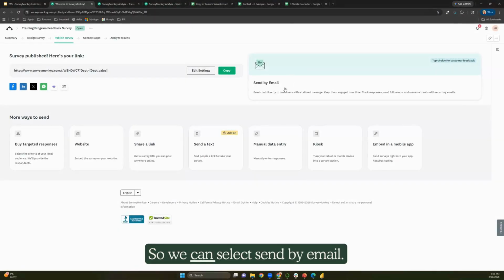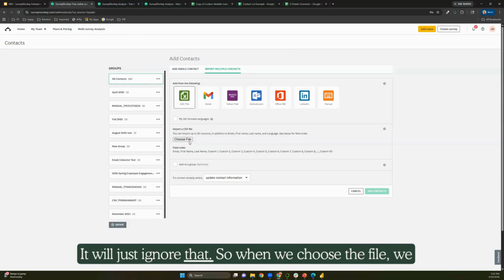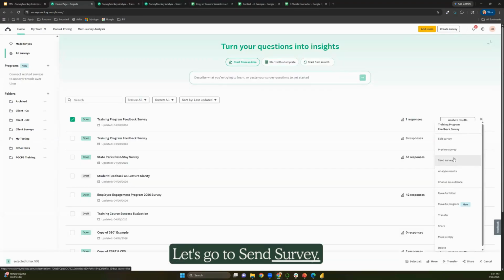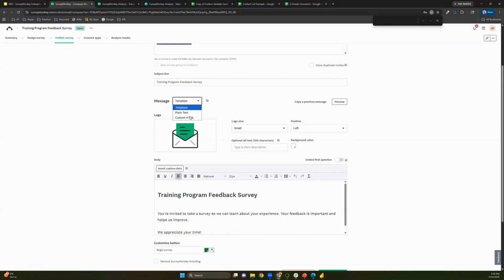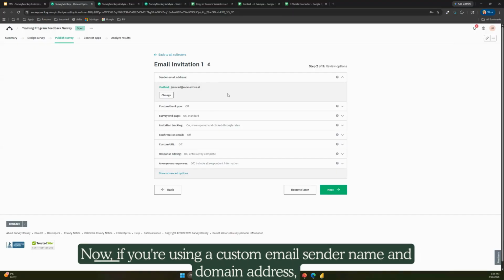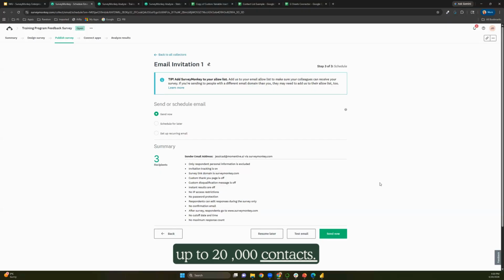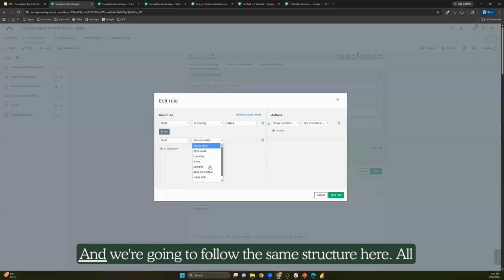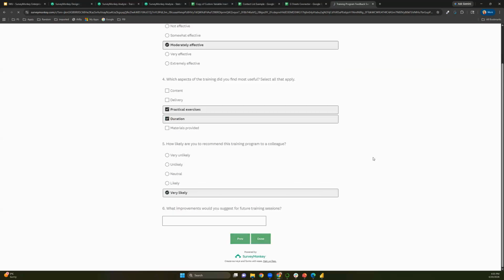Survey Design Fundamentals: Using E-mail Collectors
Welcome to our SurveyMonkey tutorial on using email collectors! In this video, we'll guide you through the steps of publishing your survey and distributing it efficiently via email. Learn how to customize your email, import contacts, track responses, and ensure your collector status is set to open so your recipients can easily access the survey. Follow along to streamline your survey distribution with ease.